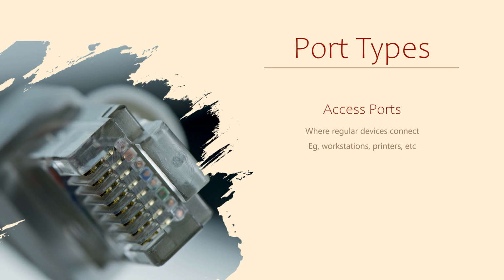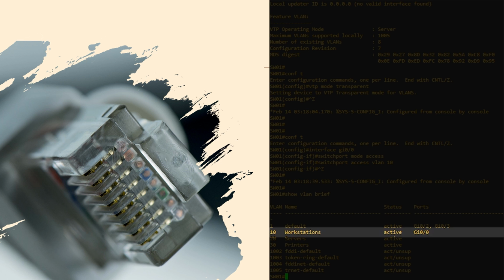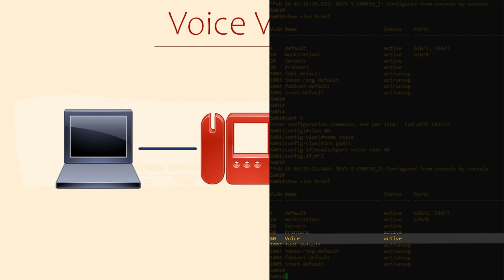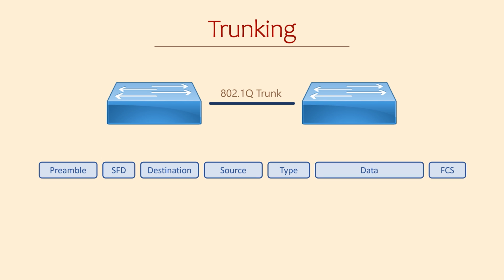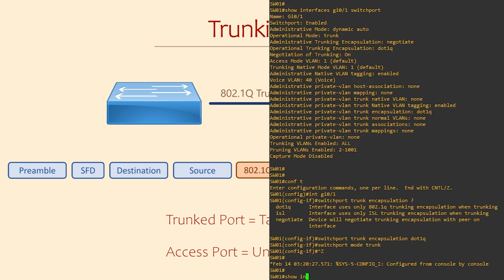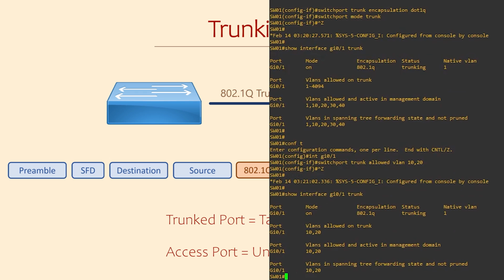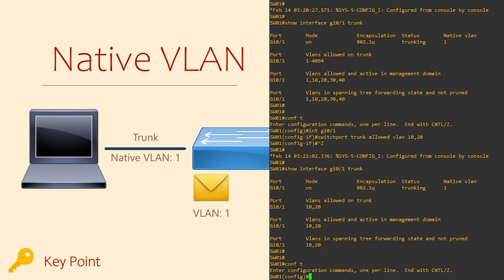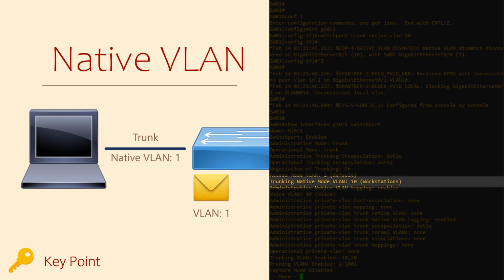Cisco CCNA VLAN Access vs Trunk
What are access ports and trunk ports on Cisco switches, and when do you use each one? In this video, find out more about configuring VLan (CLI) with step-by-step instructions.

Become Cisco CCNA certified today!

This video series is for people that have basic networking skills, but want to take them to the next level. If you’re completely new to networking, you may want to try our ‘Introduction to Networking’ series first

#200-301